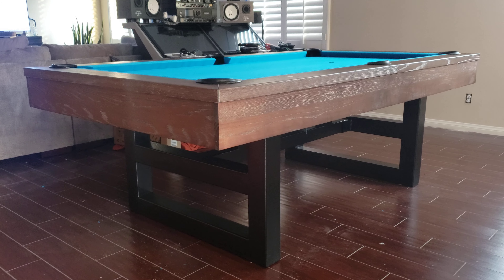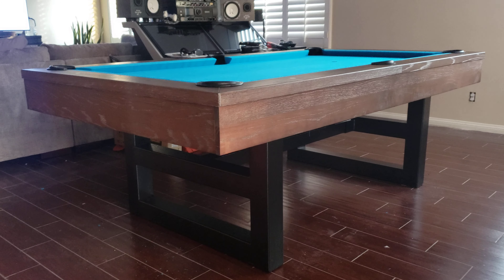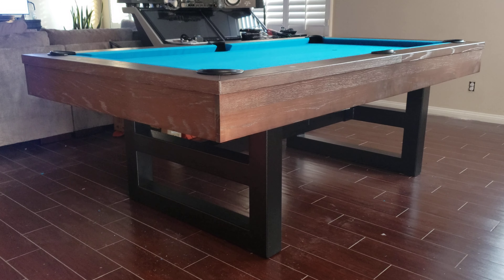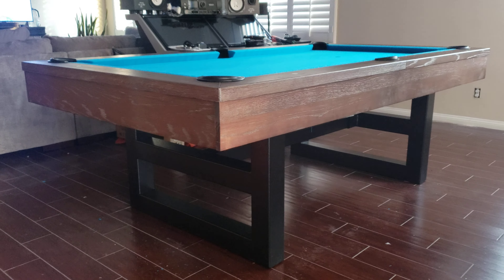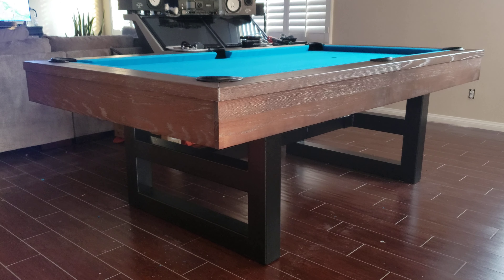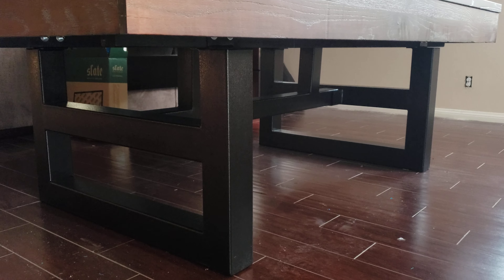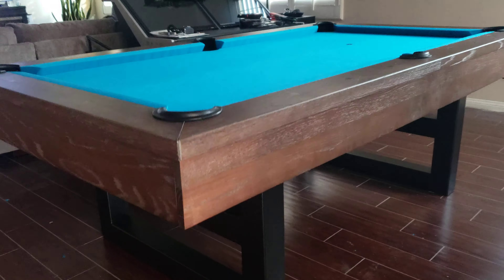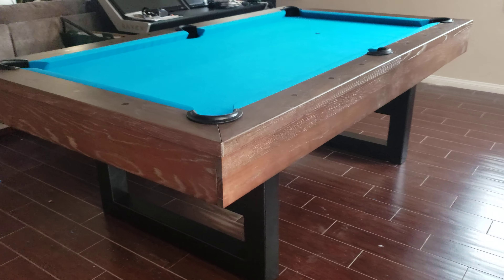8ft Chino Pool Table Dining Table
Available in 7ft and 8ft and optional Dining top and Benches available as well